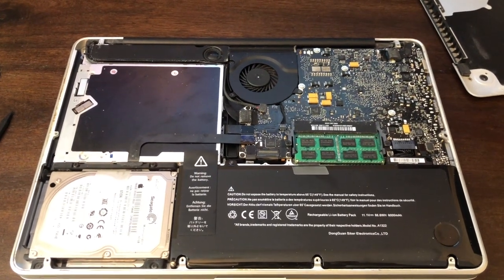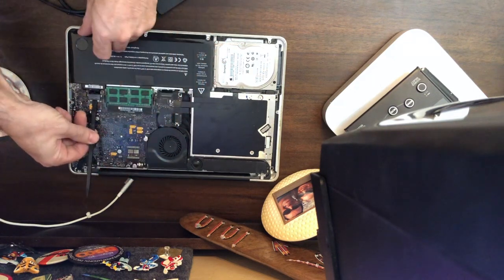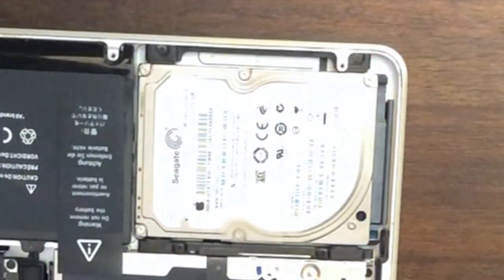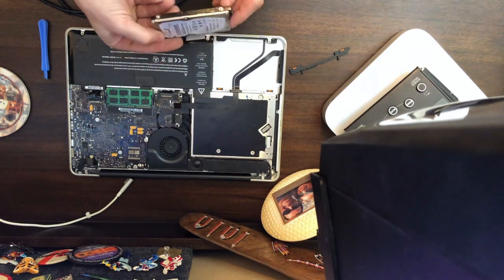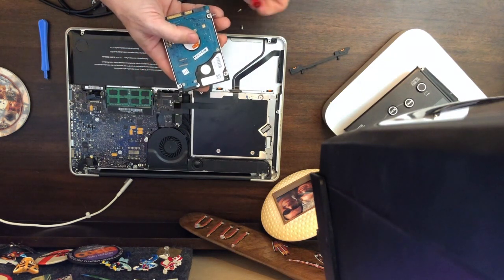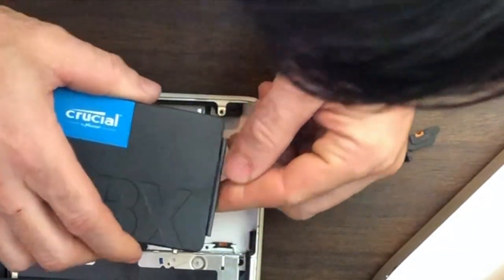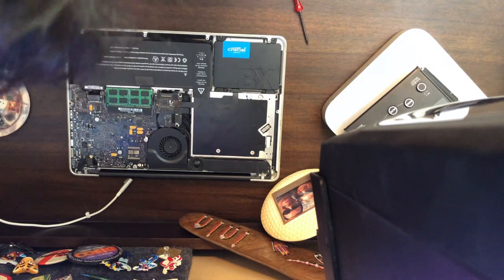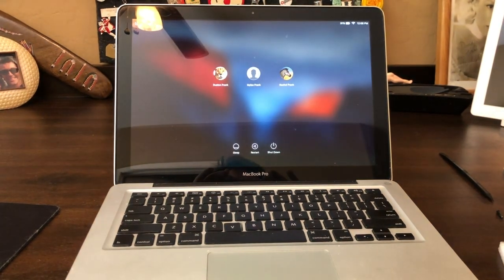How to upgrade 2009 Macbook Pro to SSD hard drive.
This video shows how to upgrade 2009 Macbook Pro to SSD hard drive.
audiojungle-12534667-ambient-technology-license.pdf